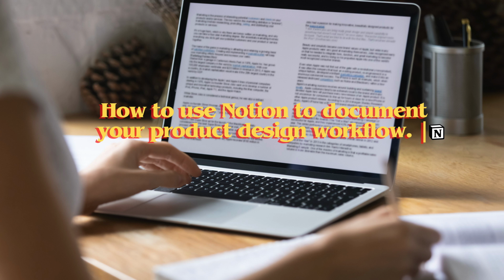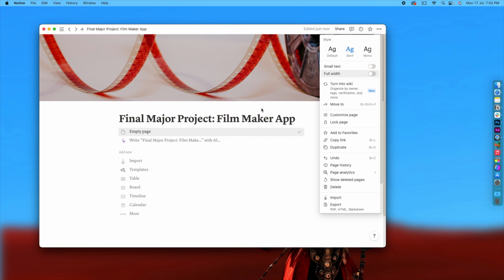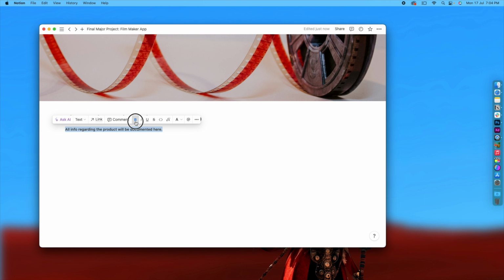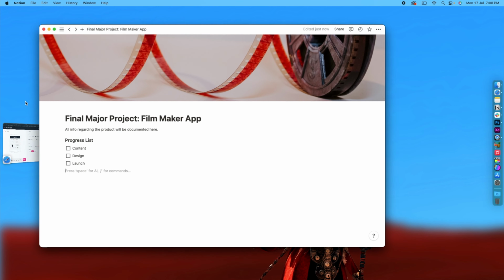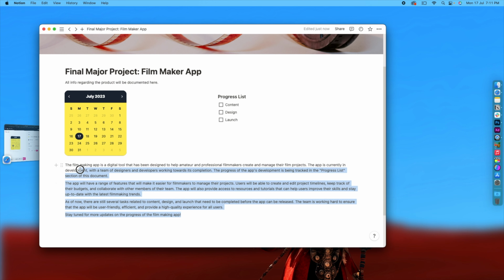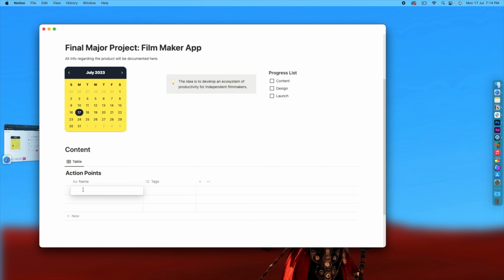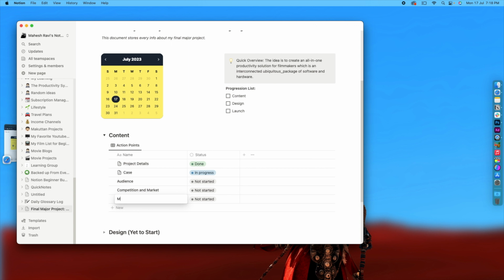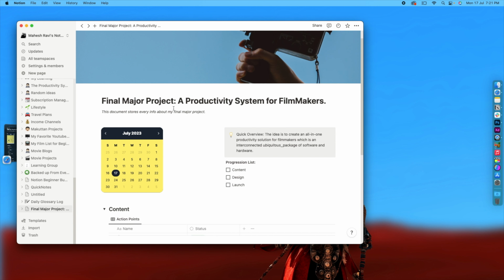How to use notion to document your UX Design Workflow.